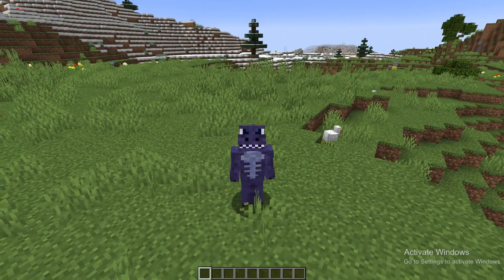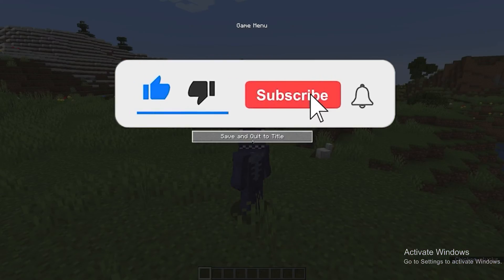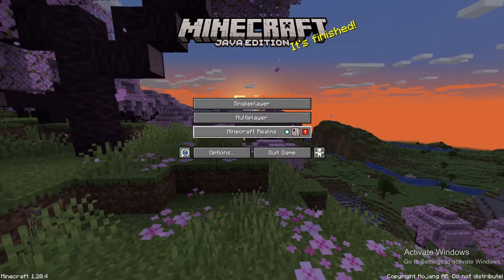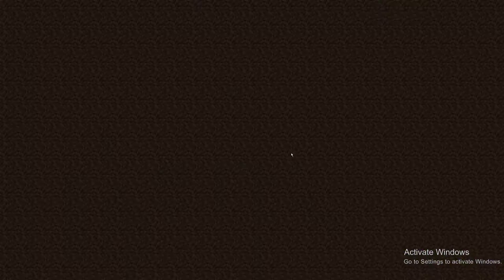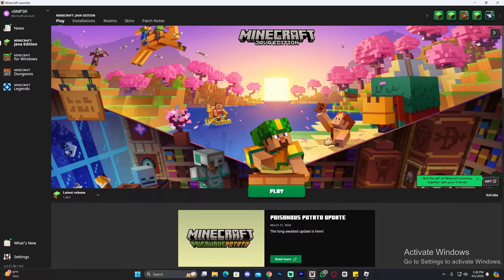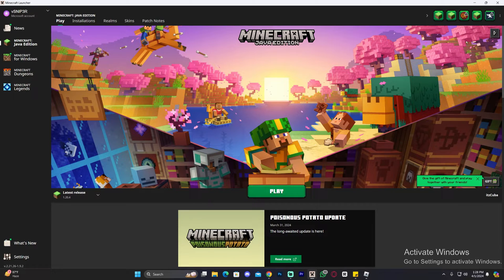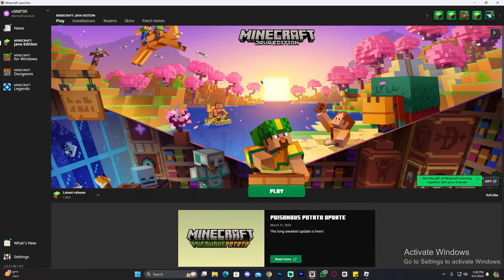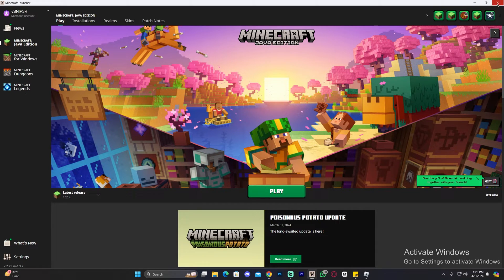How to CLOSE/EXIT Minecraft in 2024 - In Depth Step-by-Step Guide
THIS is an in depth step-by-step guide on how to close or exit your minecraft game in 2024. With this guide, you will be able to close your game, and save your world. As a little bonus, I also teach you how to close your Minecraft Launcher. Best tutorials channel by far, ikr.